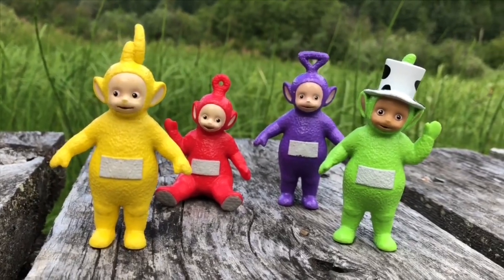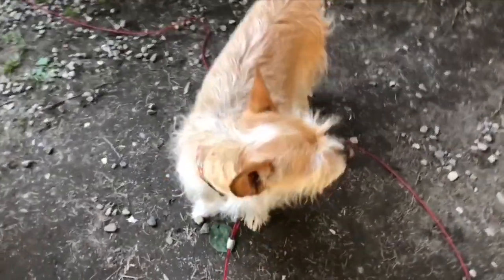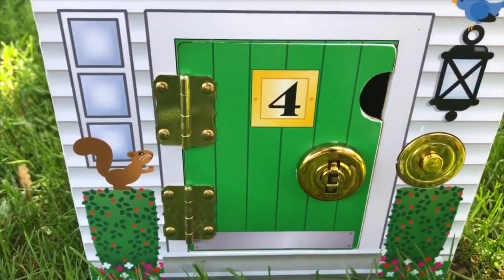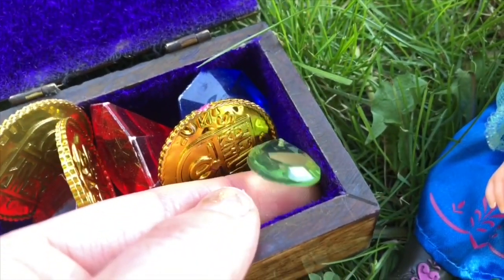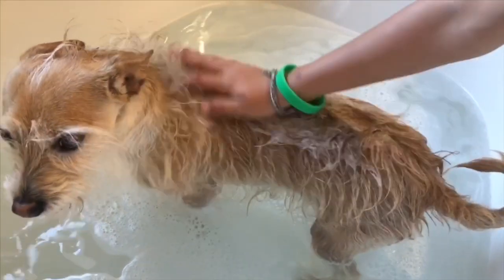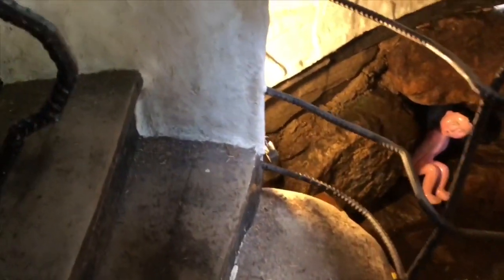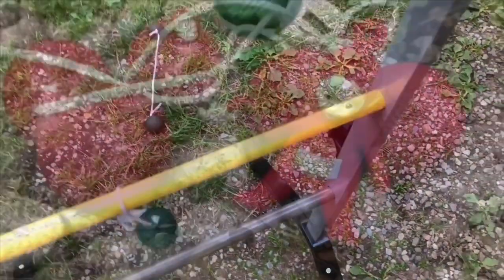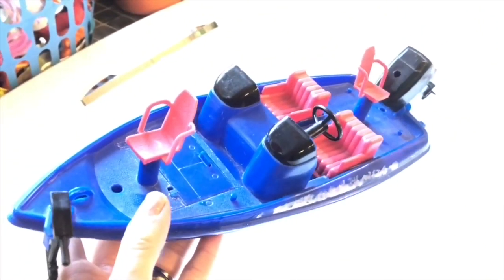Popular Toy Videos PEPPA PIG, Teletubbies and Disney Frozen Anna and Elsa Dolls!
Tiny Treasures created a compilation of fun calming toy videos! The Teletubbies go camping, Anna and Elsa go on a treasure hunt and Peppa Pig gives puppy a bath. Enjoy!

Our channel provides fun videos about nature, adventures and so much more for kids of all ages. Have a wonderful day:)